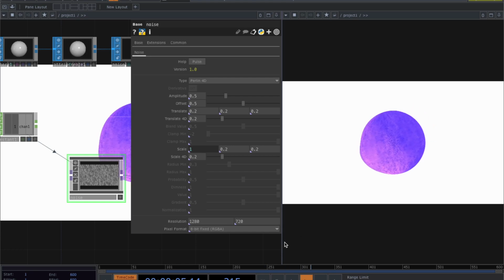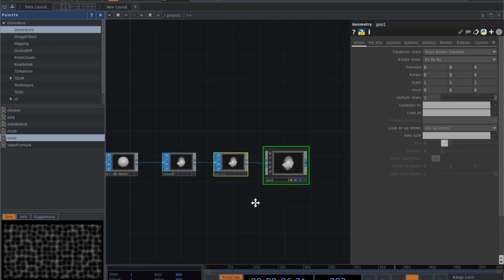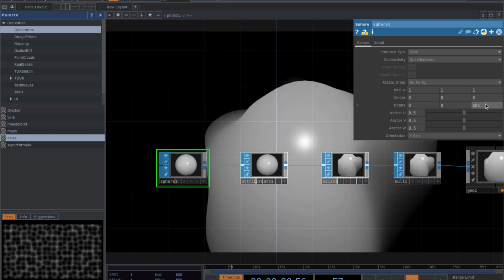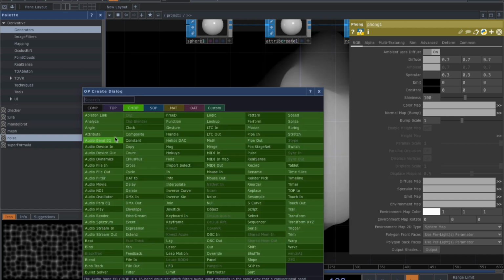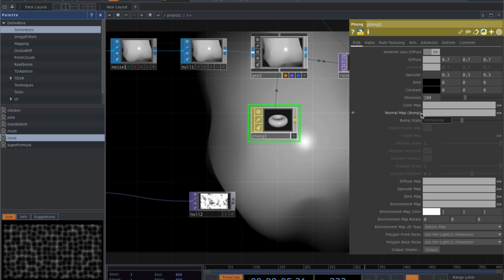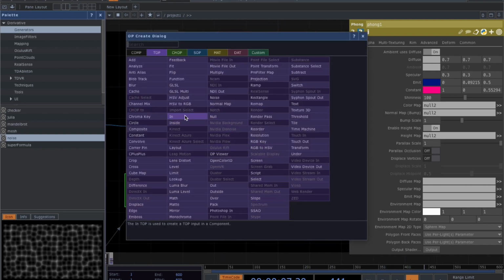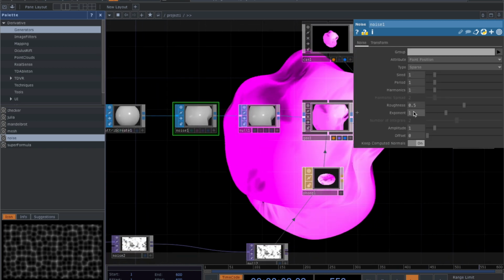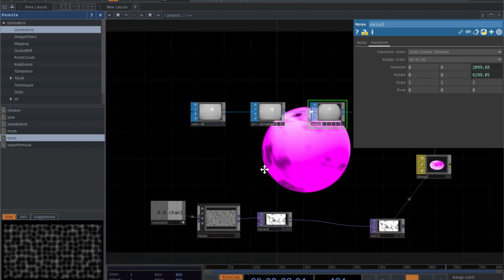TouchDesigner Tutorial- Pulsating Sphere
In this tutorial we try making a cool looking sphere with noise SOP and TOP.